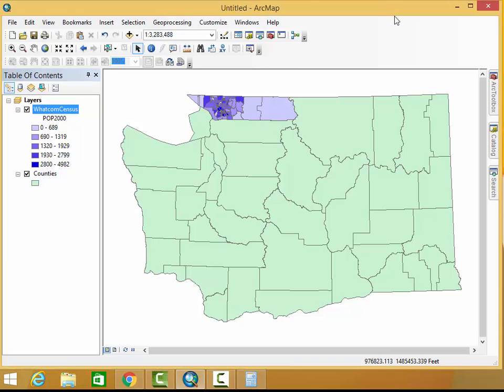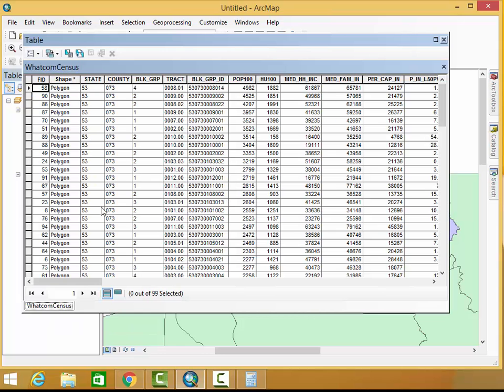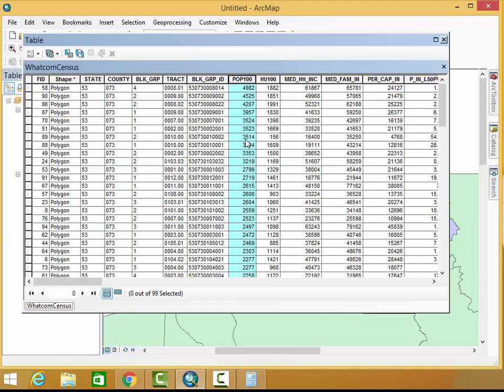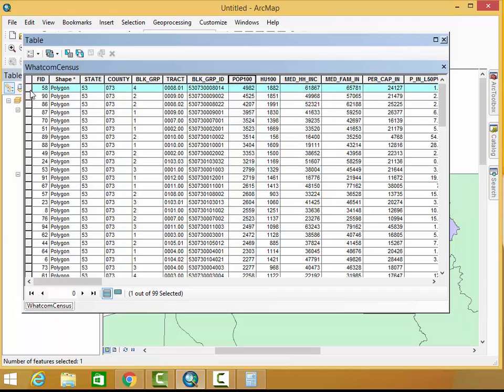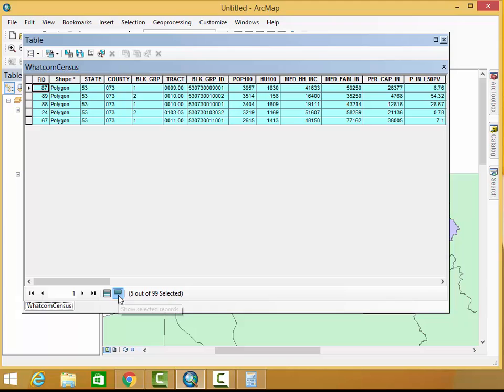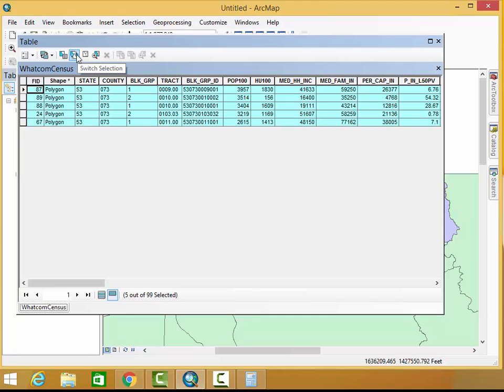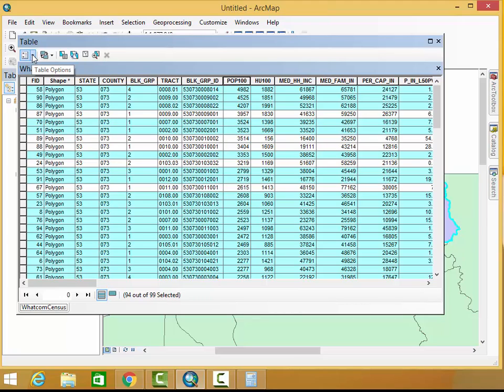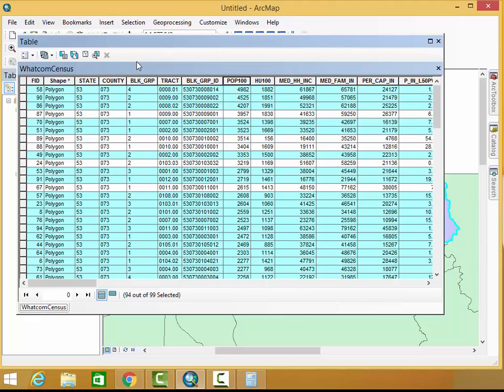QuickDemo: Exploring the Attribute Table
This is a quick demo overview of the Attribute Table and its functions in ArcMap software.